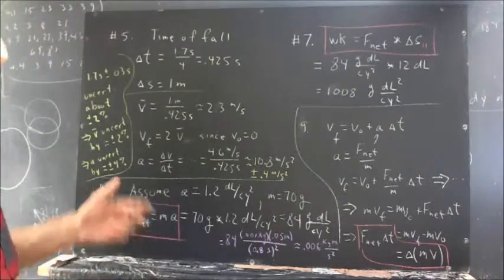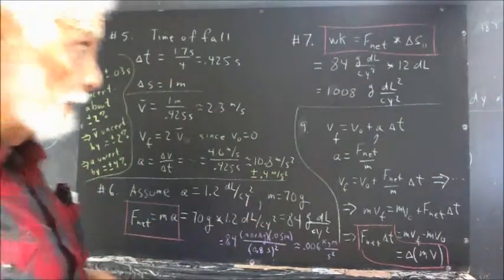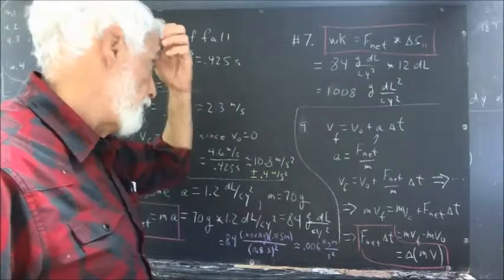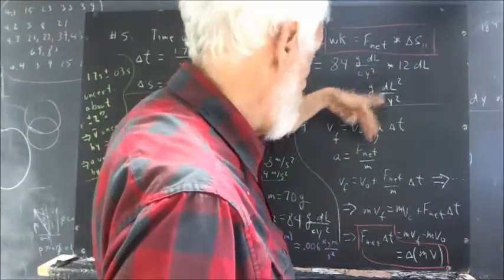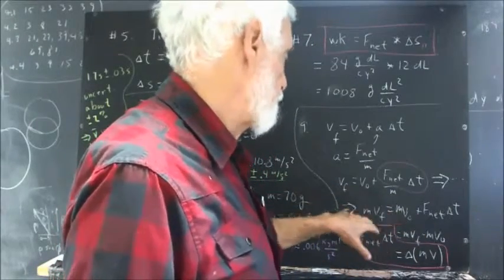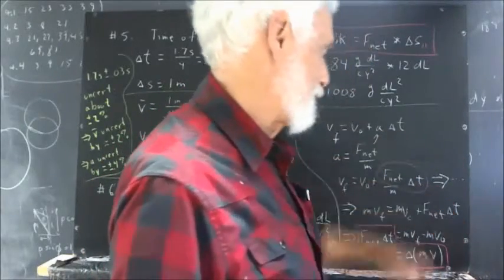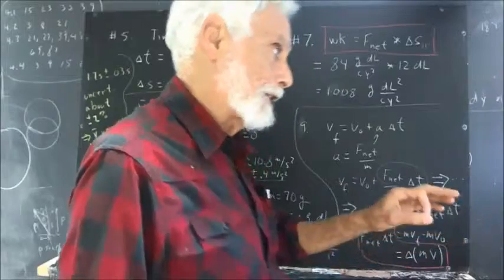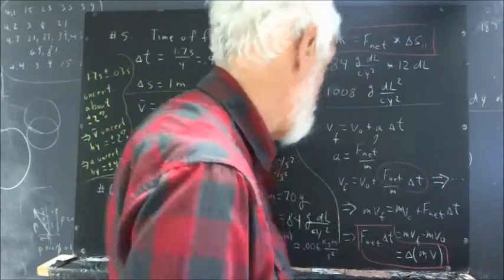231 15 014 substituting Newtons second law into second equation of unif accel motion F dt equal t